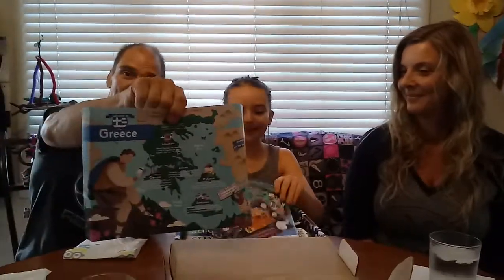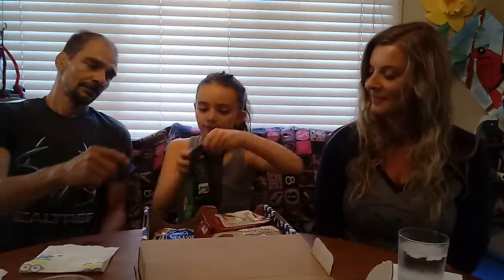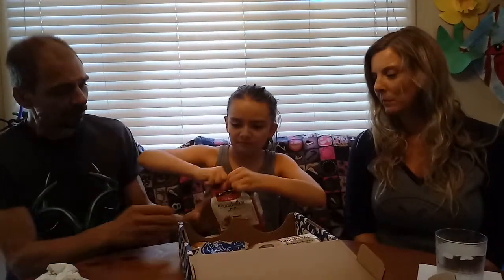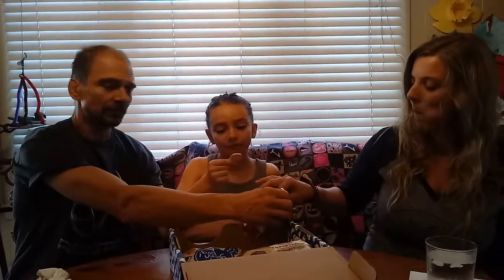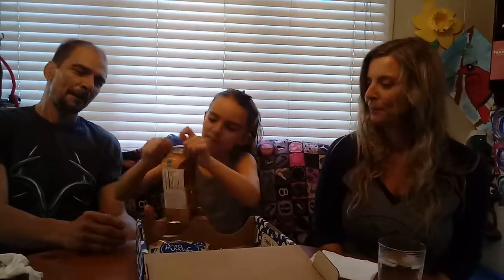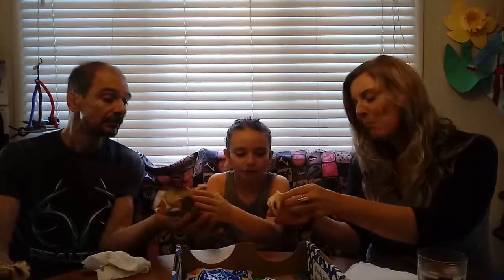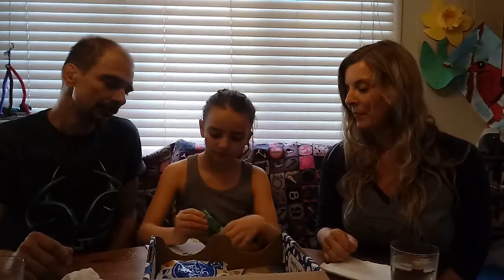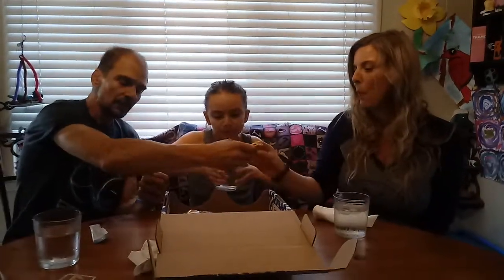Yum yum box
Athens Greece